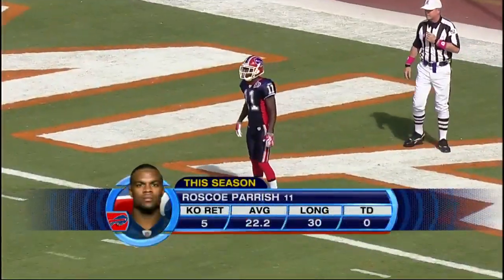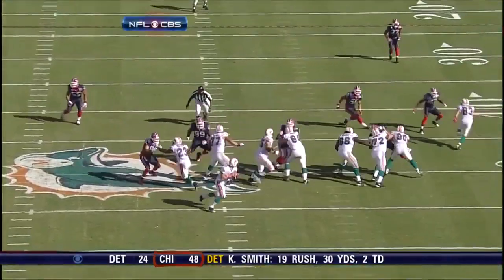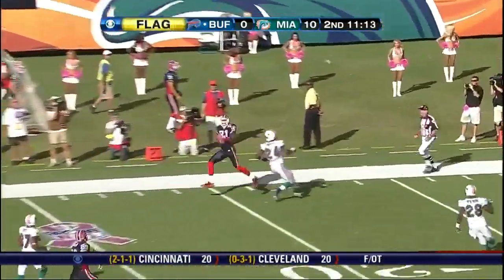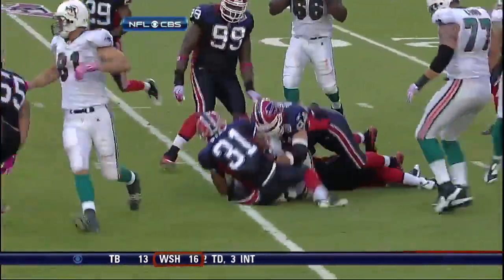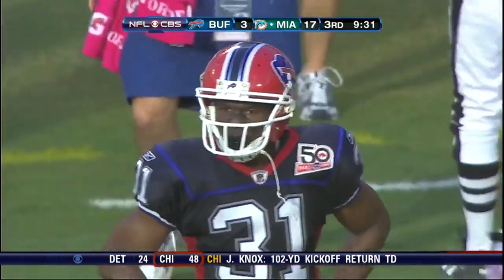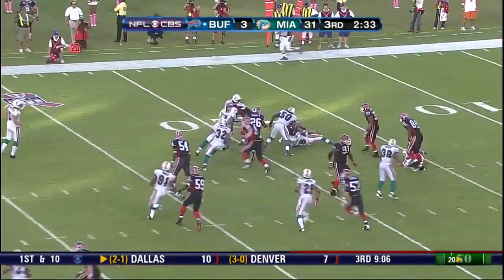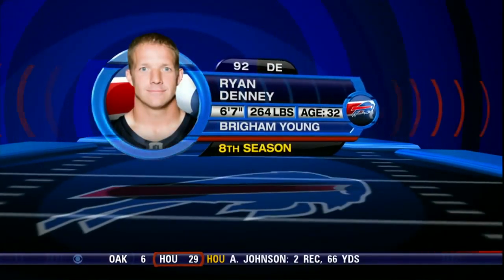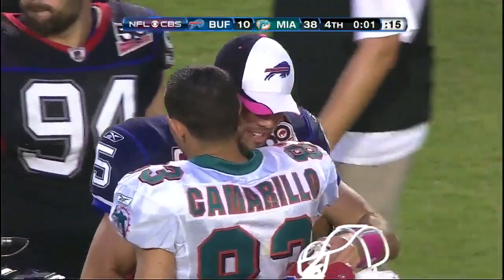Buffalo Bills @ Miami Dolphins - WEEK 4 (10/4/2009)